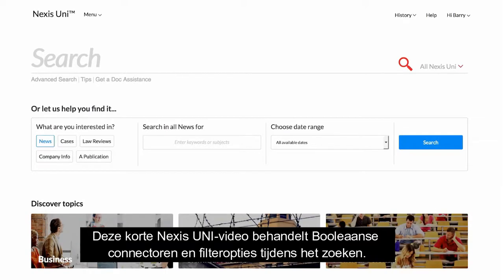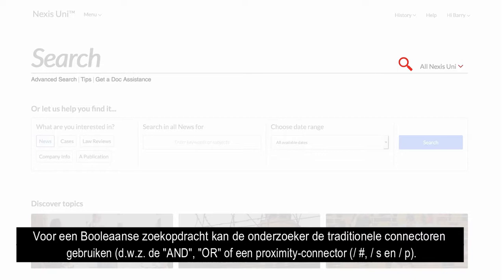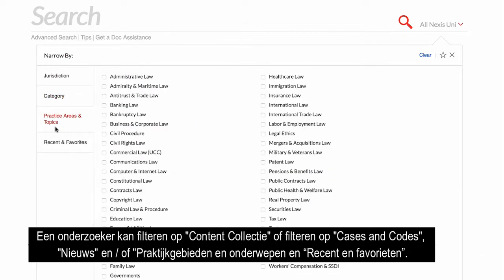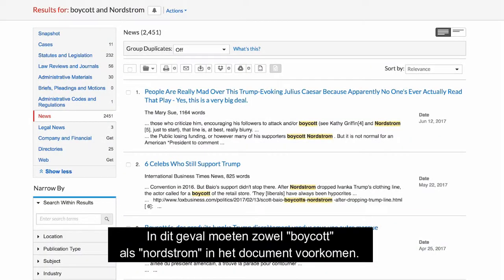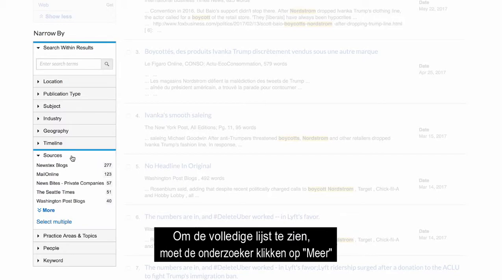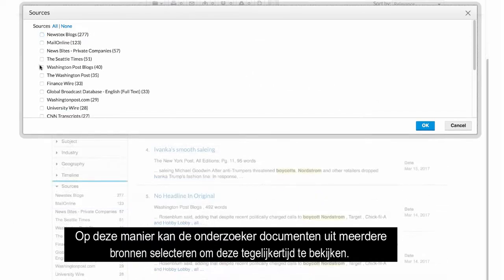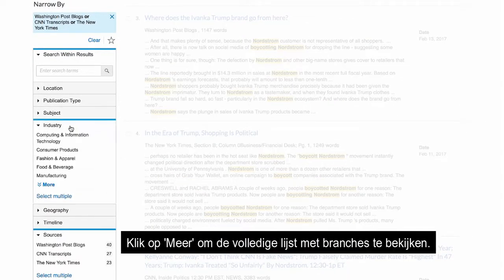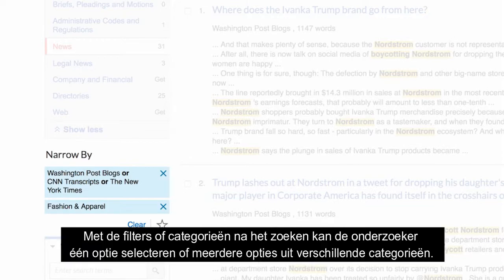Nexis Uni®- Zoeken op de startpagina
Deze korte Nexis Uni video behandelt booleaanse connectoren en filteropties tijdens het zoeken.

Over LexisNexis
LexisNexis is een vooraanstaande leverancier van kennis-en informatieoplossingen voor professionals in tal van sectoren. Wij leveren informatie aan meer dan 3.000 klanten in onder meer de Benelux, Frankrijk, Duitsland, het Verenigd Koninkrijk, Noord-Europa, Oost-Europa, het Midden-Oosten en Latijns Amerika. LexisNexis is onderdeel van de RELX groep.